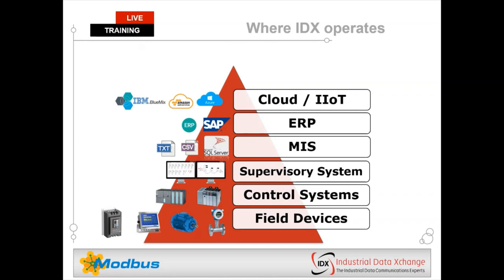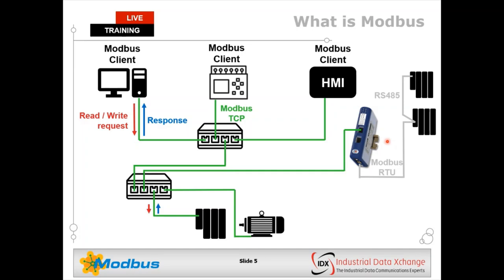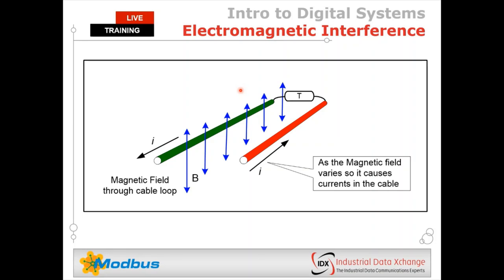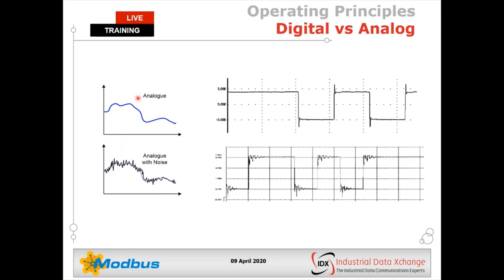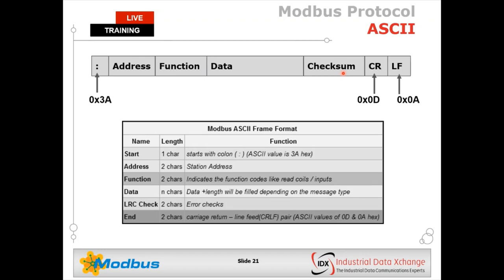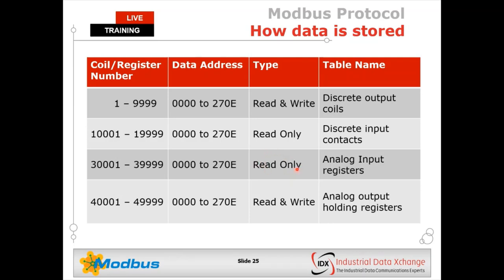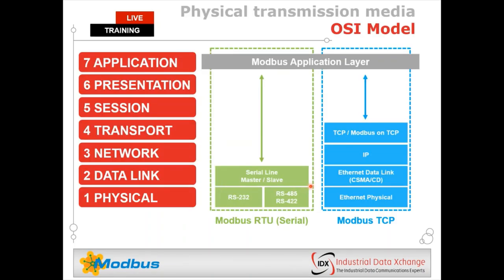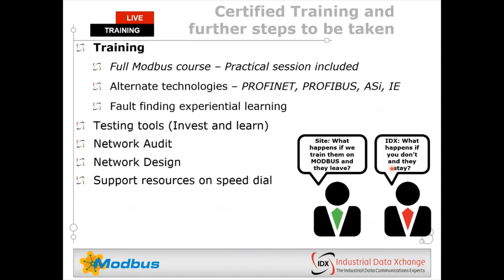Training Webinar: Introduction to Modbus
In this webinar, Kyle Roos (SA Regional PROFIBUS/PROFINET Association Chairman, PROFIBUS and PROFINET Site Engineer and Trainer at Industrial Data Xchange, South Africa) discusses the main concepts, requirements and risk factors that relate to Modbus systems.

The following topics are discussed:
• What is Modbus.
• Introduction to digital systems.
• Operating principles.
• Modbus protocol.
• Physical transmission media.
• Useful network components.
• Training and further steps.